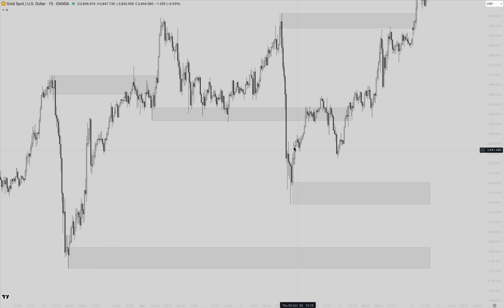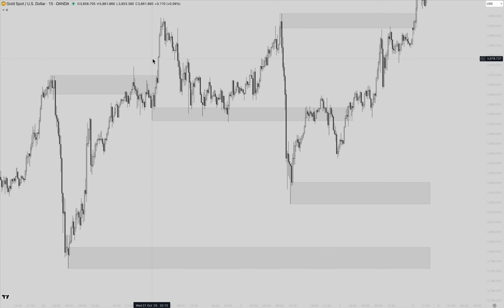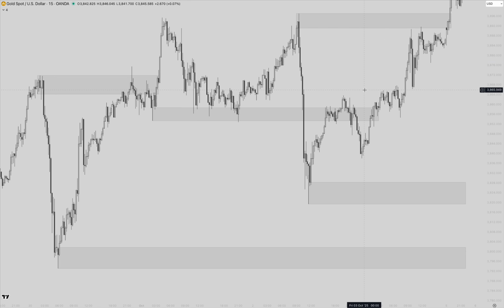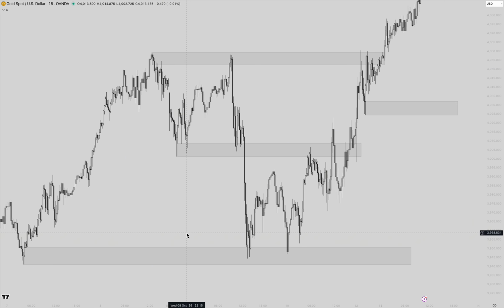Real Traders Don’t Want You To Know This (How Markets Actually Move)🤫